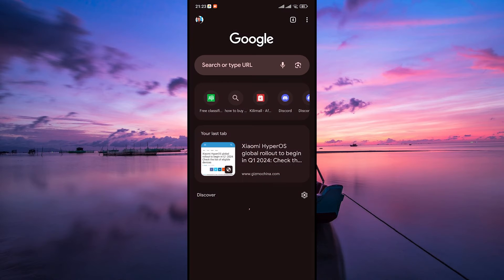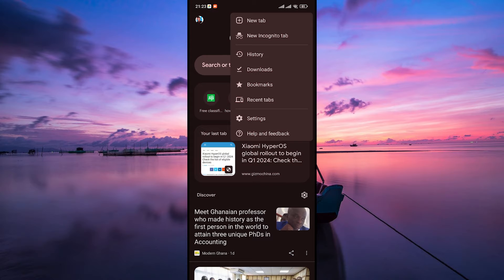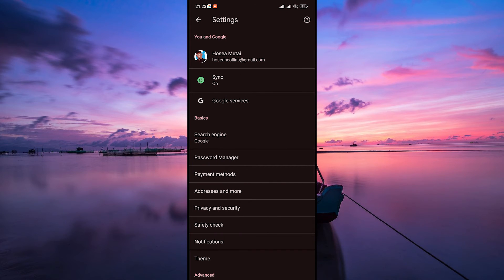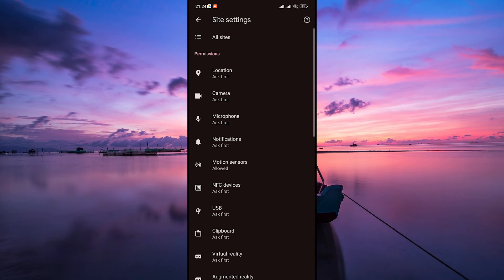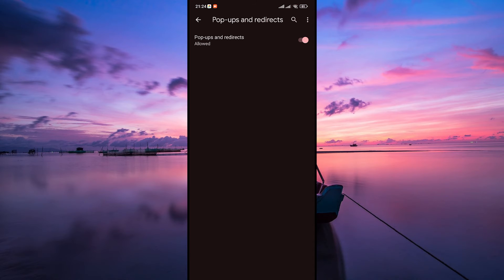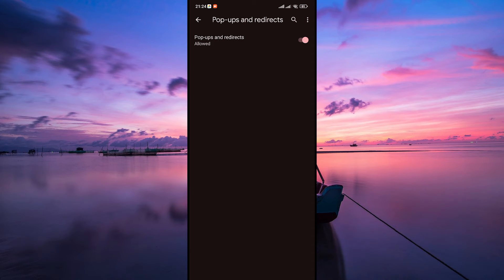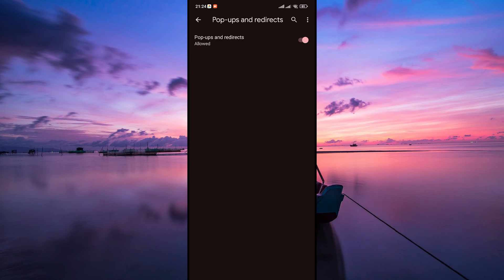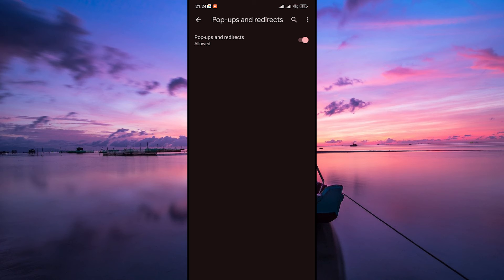How To Block Redirect Site in Chrome Android (2025) - Easy Fix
Want to block redirect sites on Chrome for Android and stop unwanted page jumps? This video shows you how to prevent and block redirect sites in Chrome on your Android device.

Many Android users face annoying redirects that disrupt browsing or lead to suspicious pages. This guide helps anyone using Chrome on Android to block redirects and browse safely.

➤ how to block redirect sites in Chrome Android
➤ stop automatic redirects Chrome mobile app
➤ disable pop-up redirects on Chrome Android
➤ prevent redirect links on Chrome browser Android
➤ block malicious redirects Chrome Android settings
➤ fix redirect loop on Chrome Android phone
➤ block redirect ads in Chrome Android
➤ manage site permissions to stop redirects Chrome Android

Applies to: Google Chrome browser on Android phones and tablets.